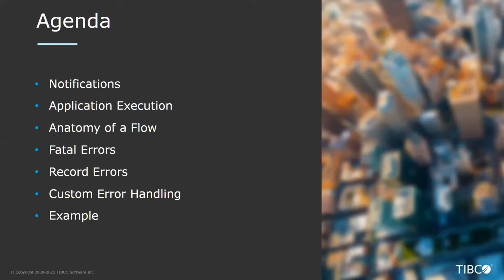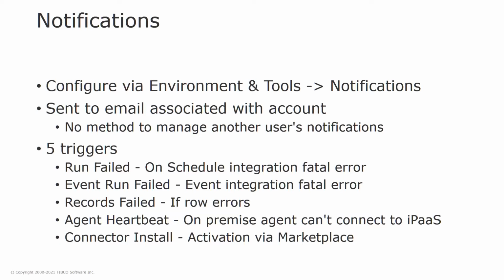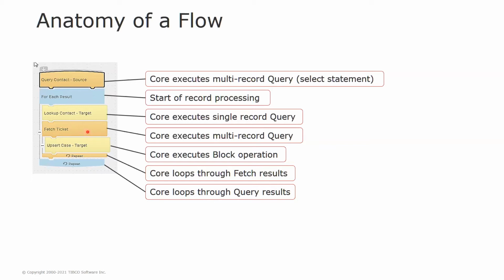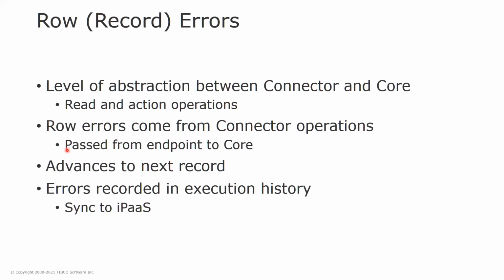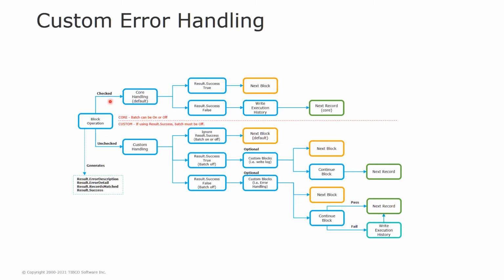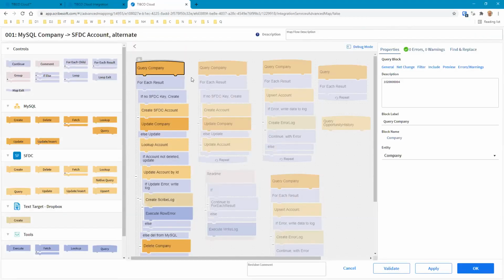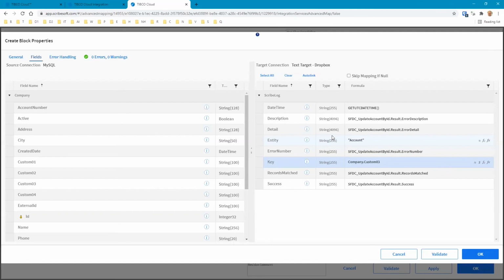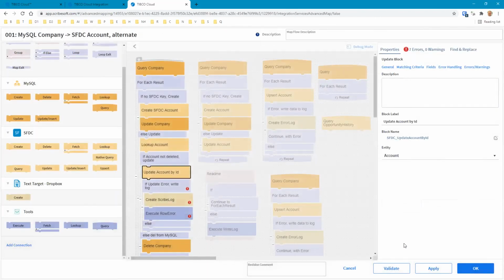Dr. Integration - Advanced Error Handling in TCI Connect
This session will cover error handling in TCI Connect. We will start with a review of the standard behavior of logging and the execution history. Then, we will explore options for customization, including: configuration, messages, logging, connectors, and branching.